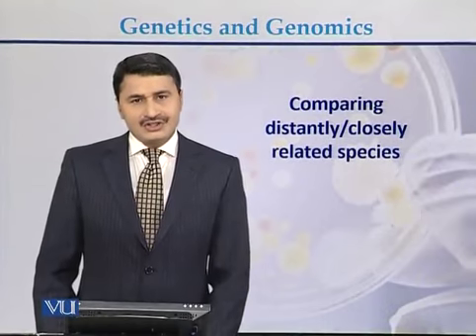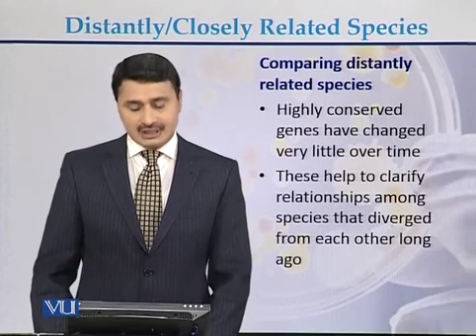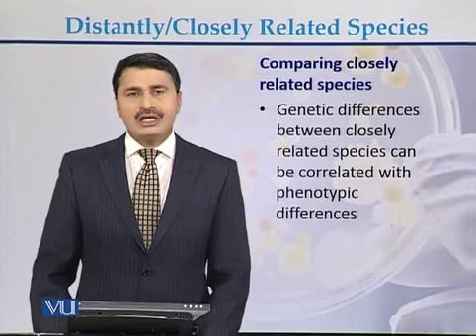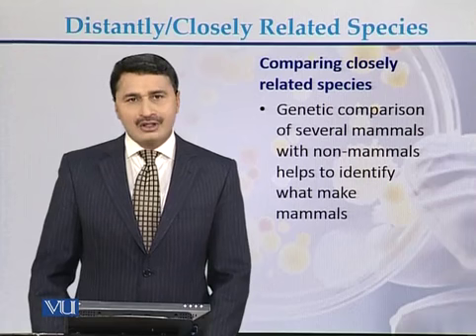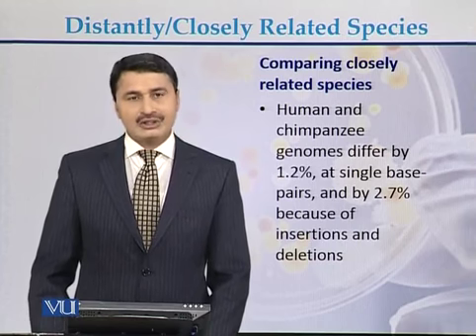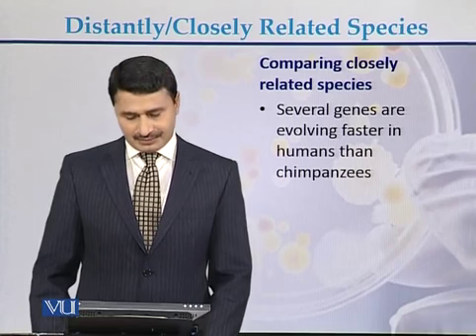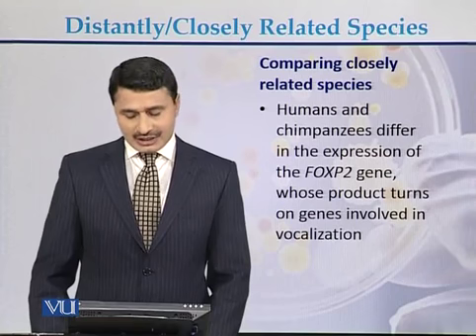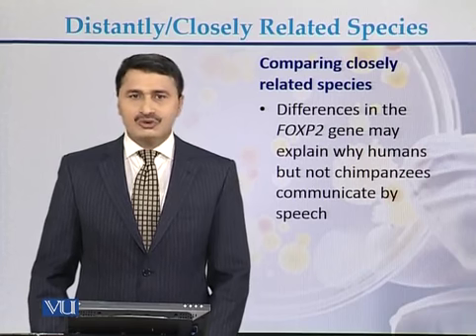BIO502_Topic096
BIO502 – Genomics
Topic: 96